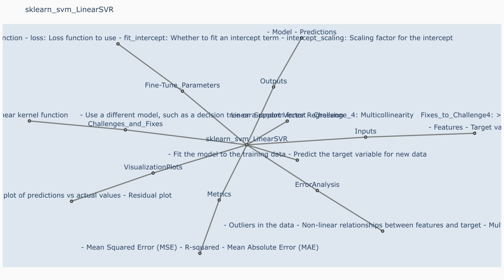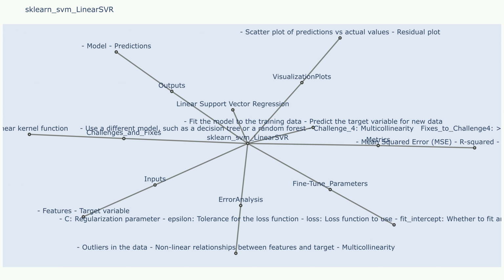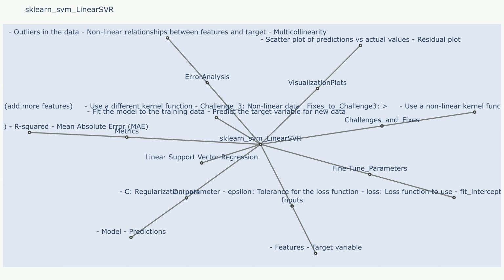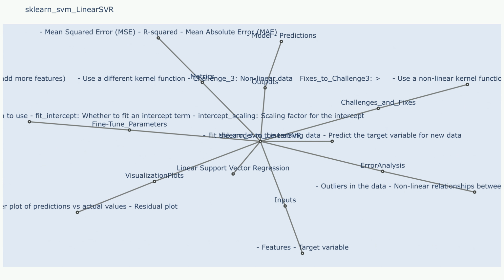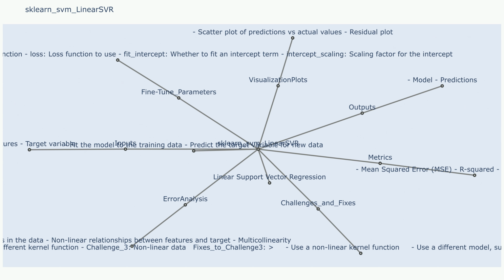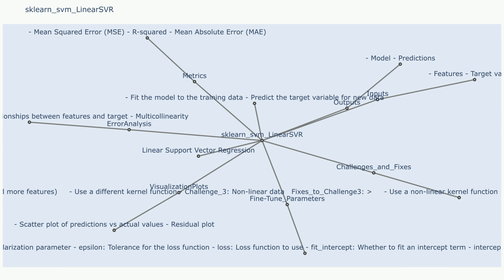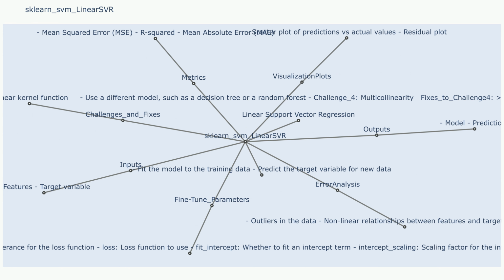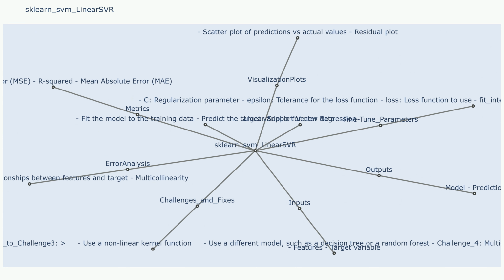292 294 sklearnsvmLinearSVR Description